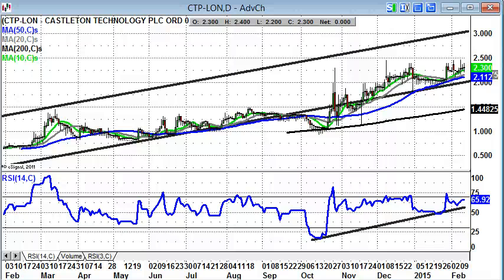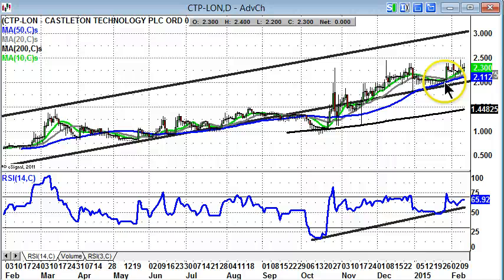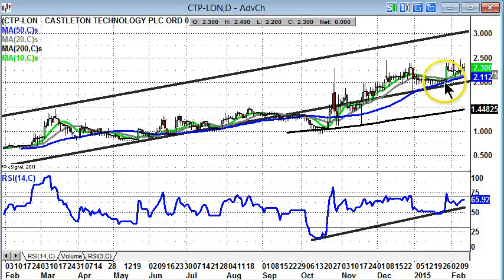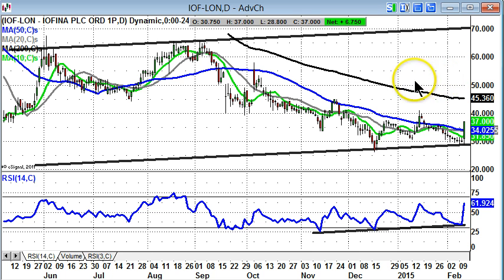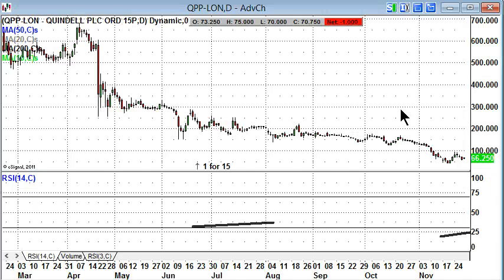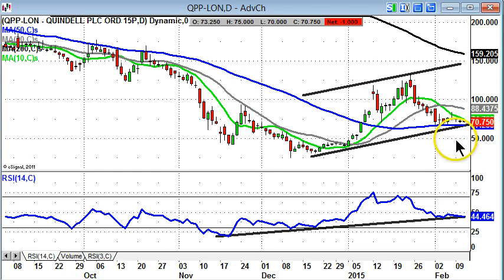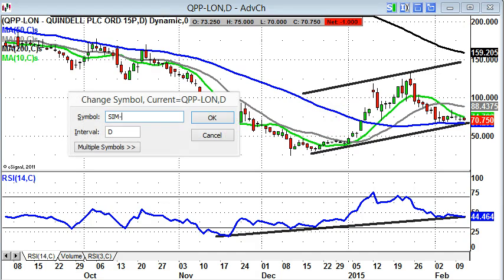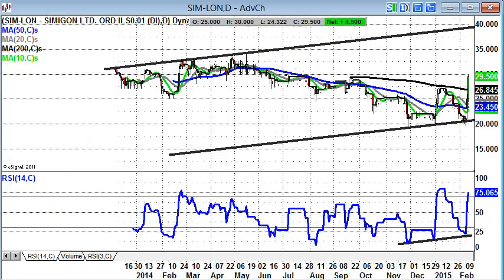Bulletin Board Heroes: Castleton, Iofina, Quindell, Simigon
Zak Mir, PR Master Investor, takes a charting look at the trending stocks of the moment.
See Zak charting live at the Master Investor in London on April 25th